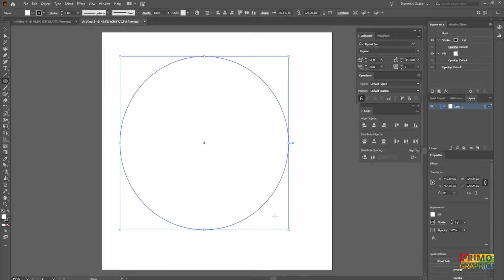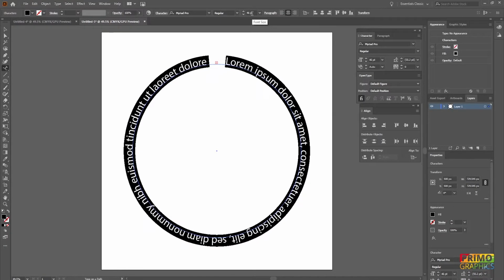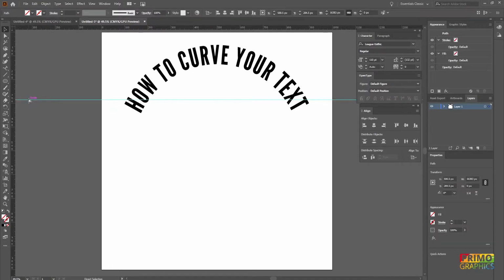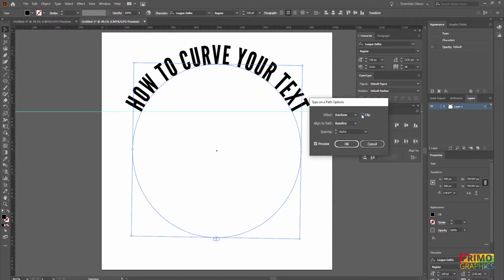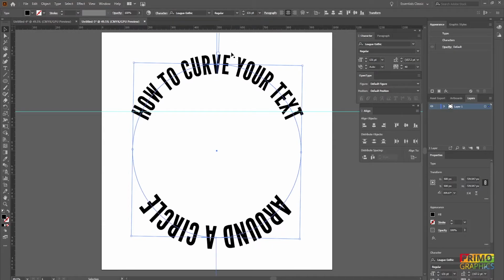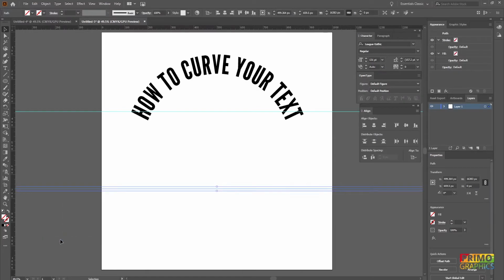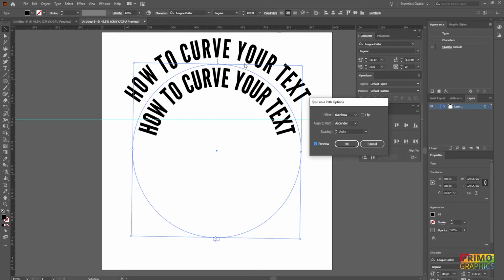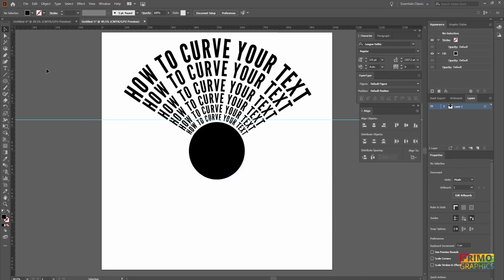Curving text around a circle - Adobe Illustrator CC tutorial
In this Adobe Illustrator tutorial I am showing you how to create editable text around a circle using the type on a path tool. After this video you should be able to know al the options you have to create, curve and align text around a circle.

(0:00) Setting up document
(0:17) Using type on a path tool
(0:59) Text aligning, font and font size
(1:56) Using guidelines to align the text
(2:28) Creating the bottom text
(3:58) Flip text direction
(4:30) Align to path options
(5:52) Multiple decreasing lines of text